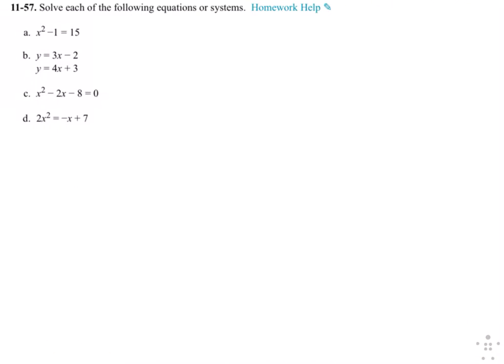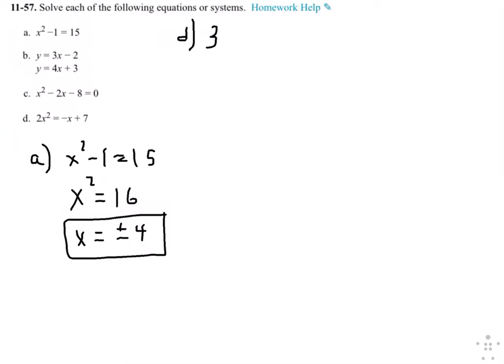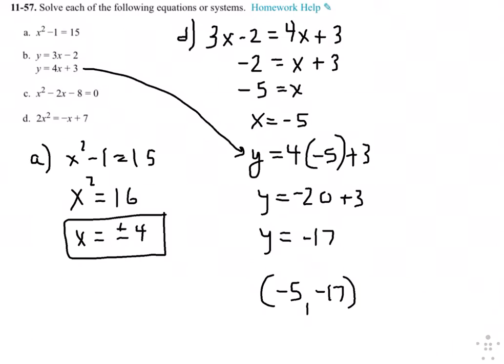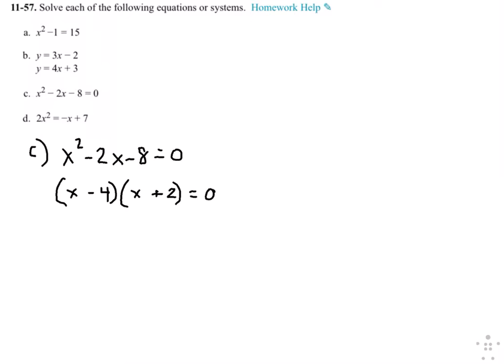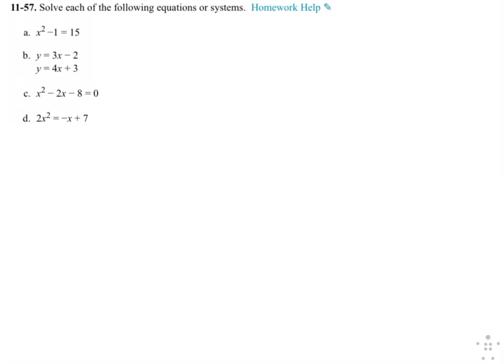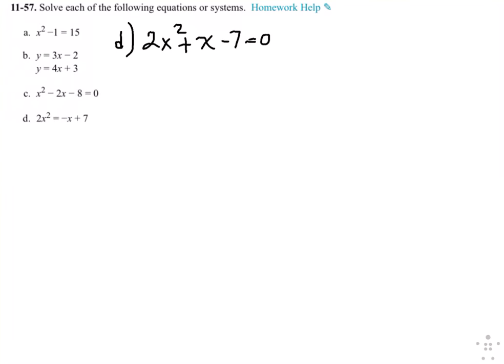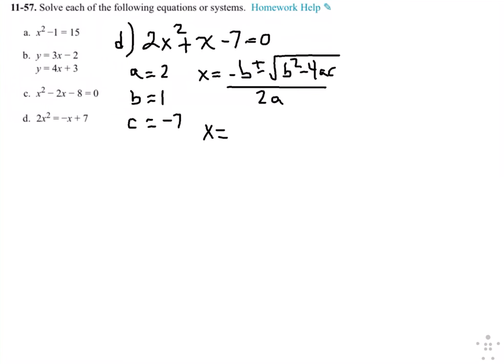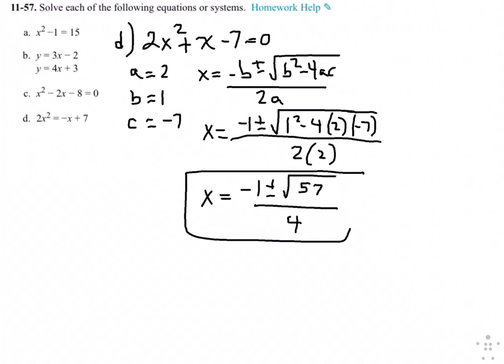CPM Algebra Chapter 11 Problem 57